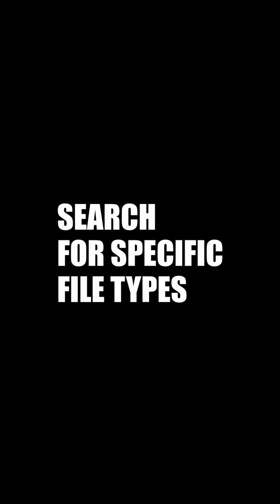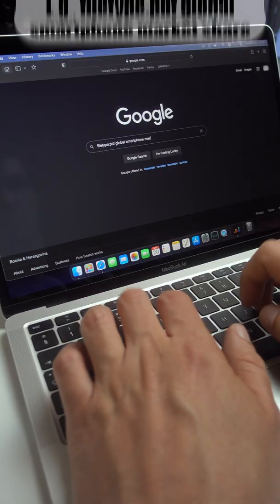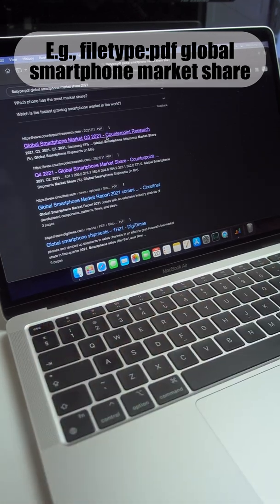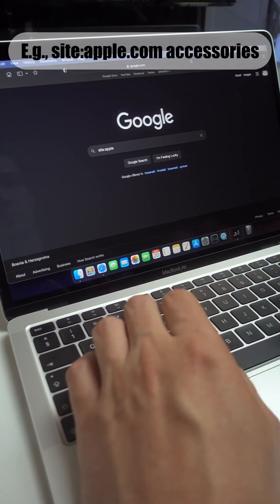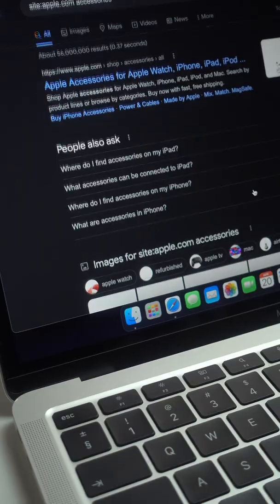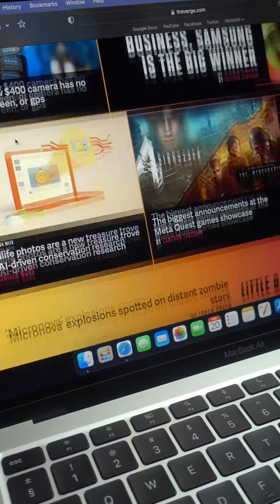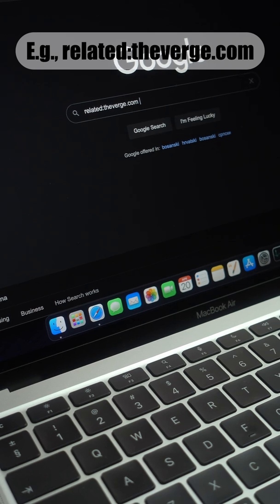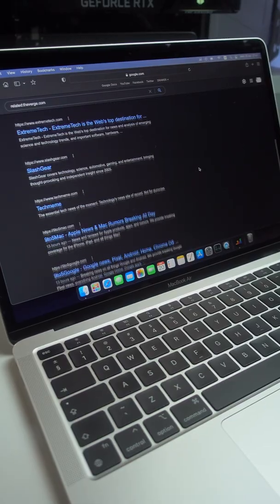4 Google Search Tricks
In this video you'll find 4 Google search tips/tricks you may not know.

1. Exclude terms
E.g.: You want to search for the band "Vader", but you don't want results regarding Darth Vader.
Your search query should look like this: vader -darth

2. Searching for specific file types
E.g.: You are researching the global smartphone market share, and you're looking for PDFs.
Your search query should look like this: filetype:pdf global smartphone market share

3. Search within a specific website
E.g.: You're searching for iPhone accessories and you want results from apple.com.
Structure your search query like this: site:apple.com iPhone 13 accessories.

4. Find similar websites
You like a particular website, and would like to find others alike.
Your search query should look like this: related: example.com